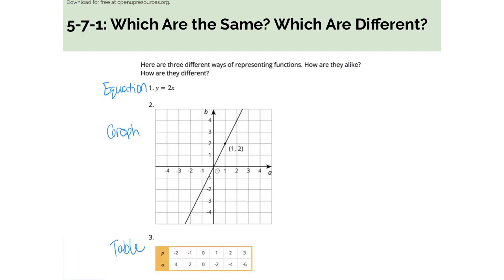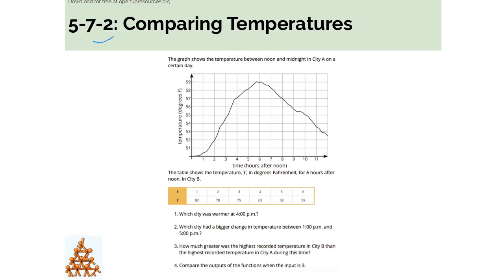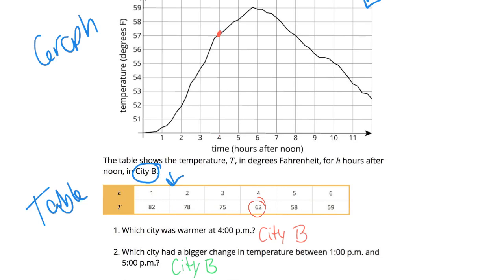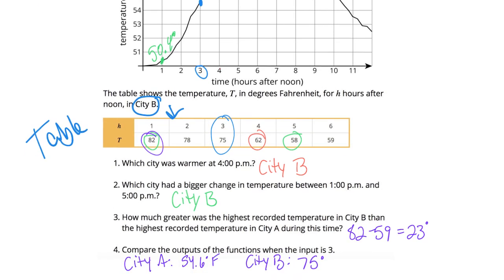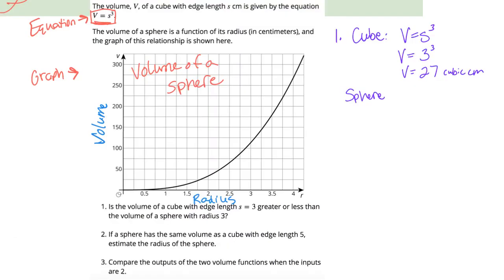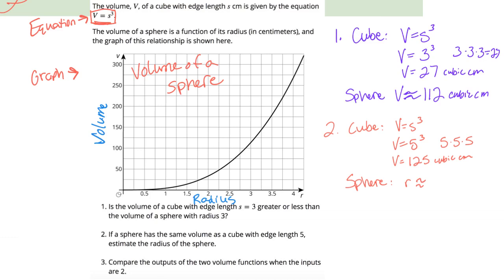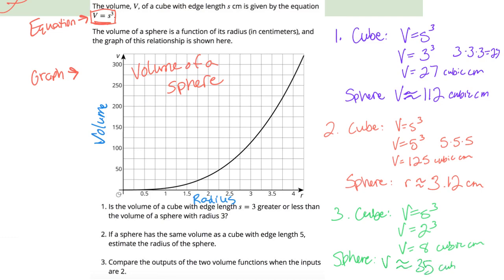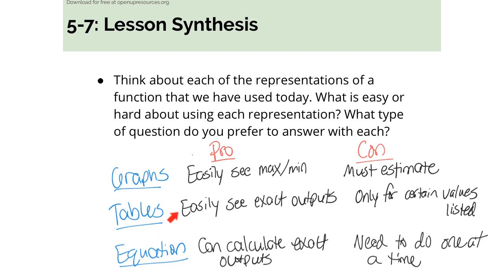U5 Section 4 (L7)